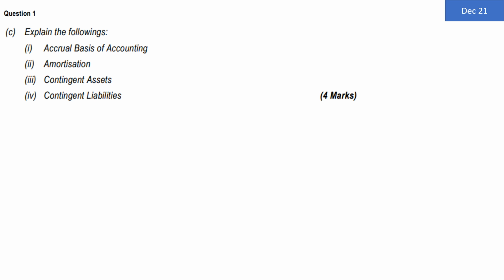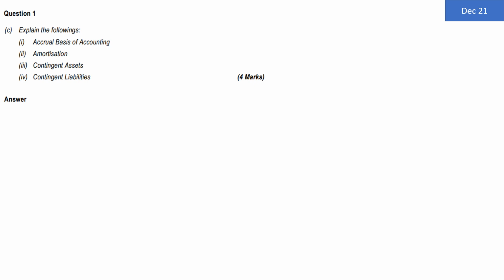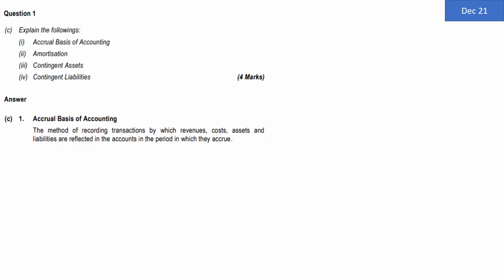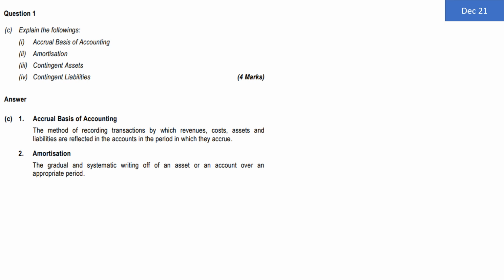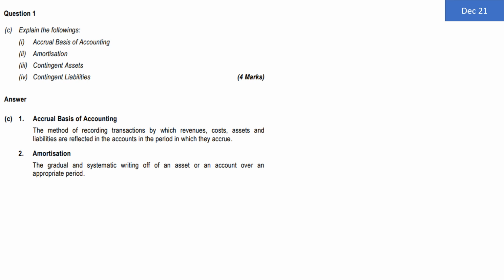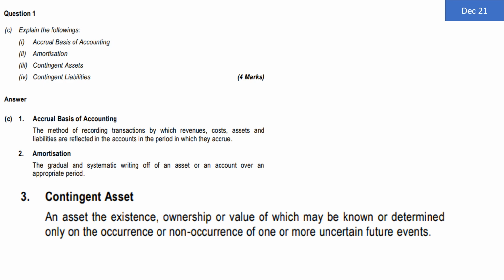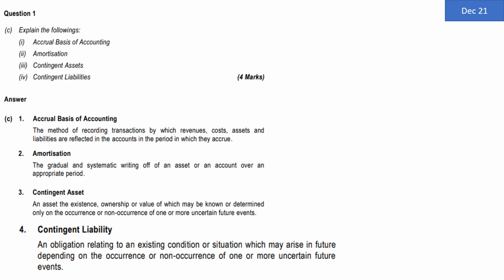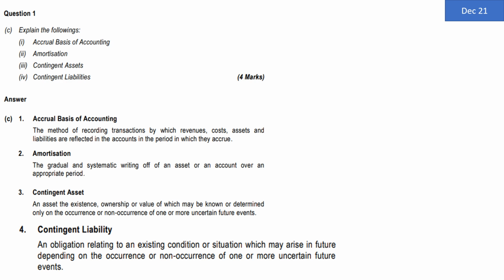Q1 (c) Explain the Following, Answer Dec 21 CAFC Principles and Practice of Accounting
Solution to theory question of Explain in one Sentence. You can use this index to jump through the concepts.
0:18 Reading the Question
1:08 Accrual Basis of Accounting
1:54 Amortisation
3:01 Contingent Assets
5:00 Contingent Liabilities